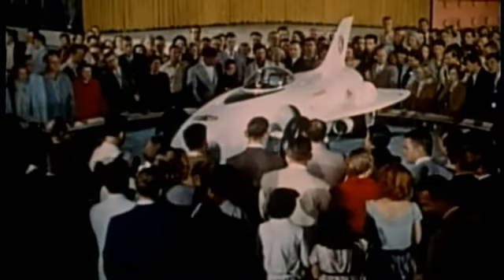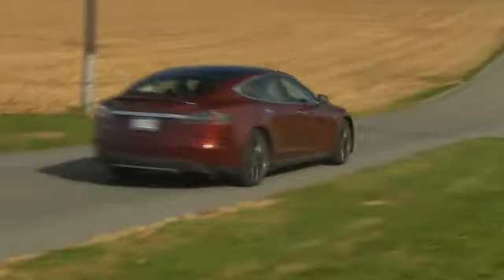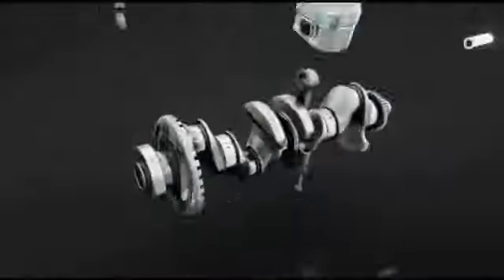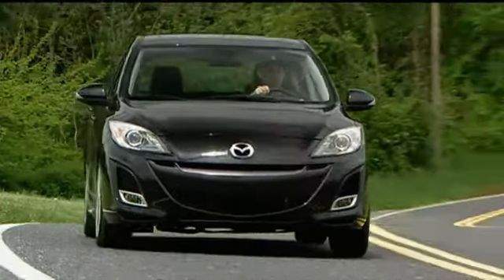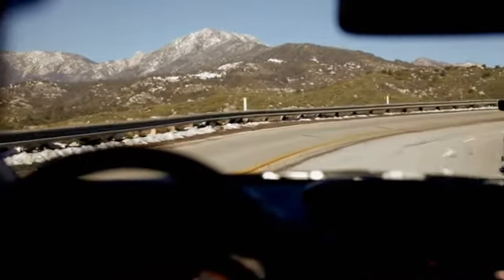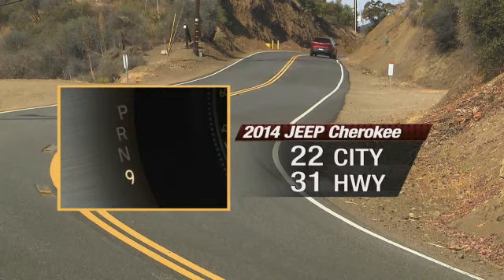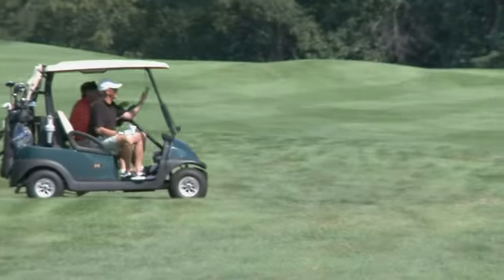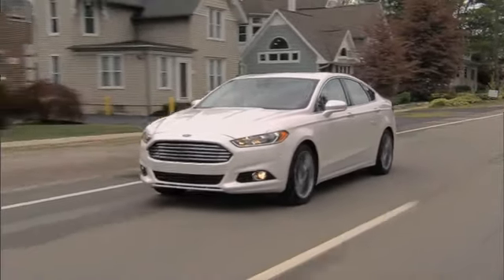Automakers Innovate With Clean Gas Technologies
Learn how automakers are developing innovative gas-engine-based technologies to deliver more fuel efficiency from gasoline without compromising performance or convenience.